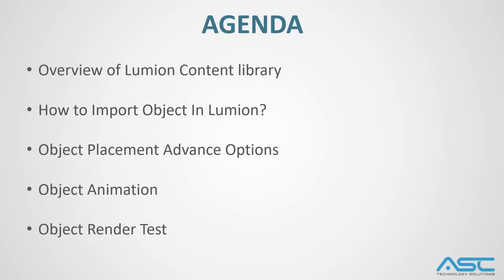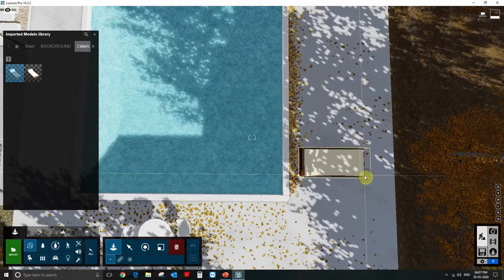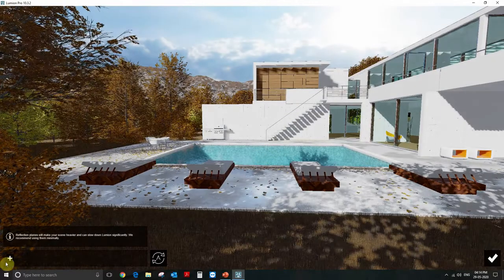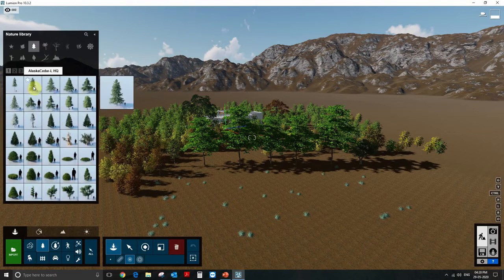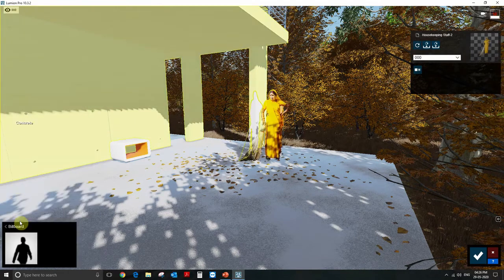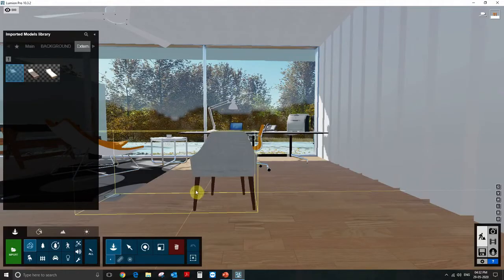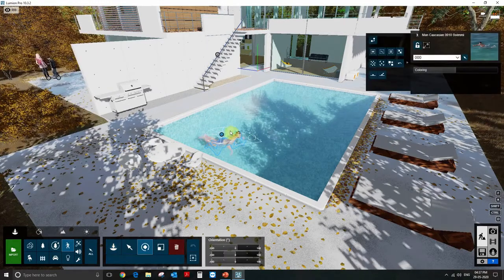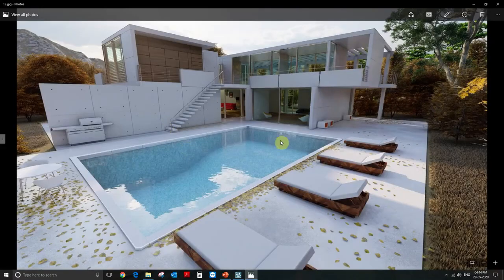Webinar Lumion Content Library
This webinar explains how one can utilize the existing library of Lumion content and bring the external 3D object in Lumion to create his/her own content. It also explains how to control the objects with the help of some tools followed by the architectural rendering test.